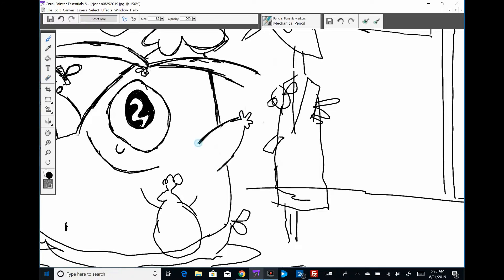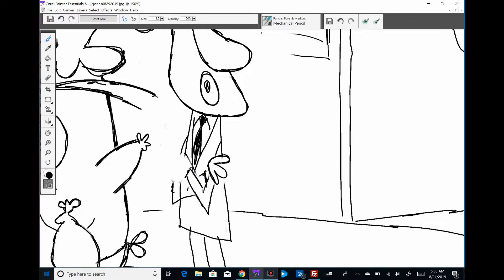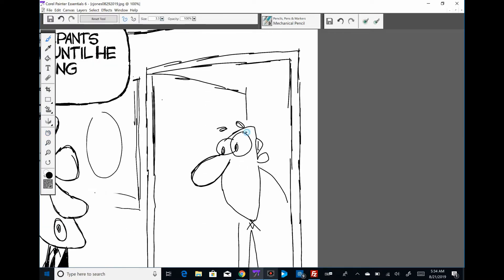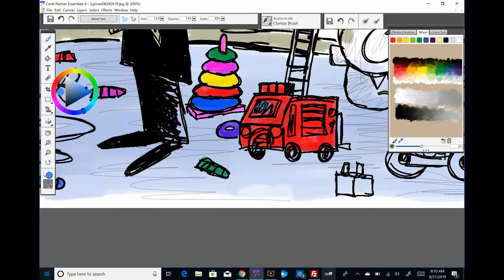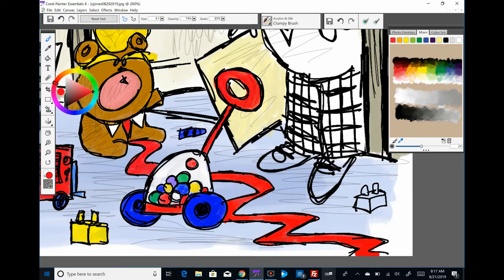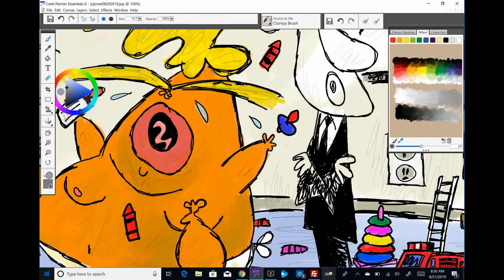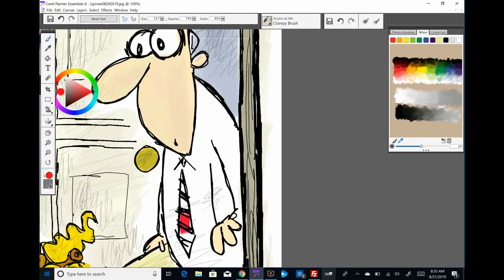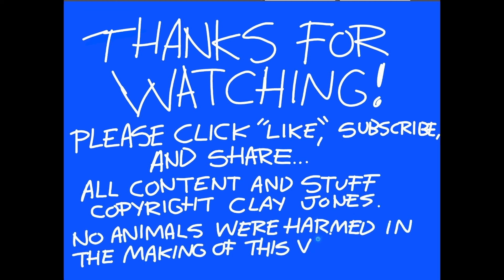Claytoonz, Episode 593, A Danish Denial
Nasty Danish woman made Trump cry. Watch me draw it.